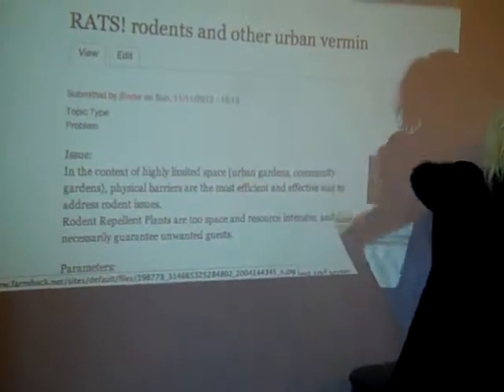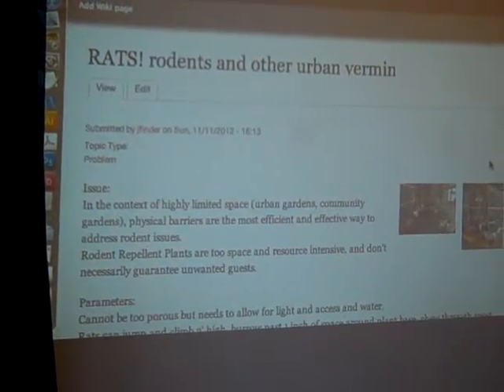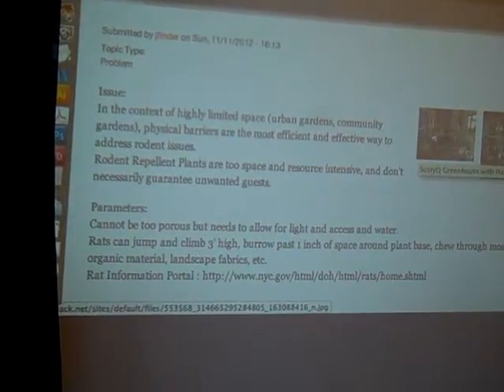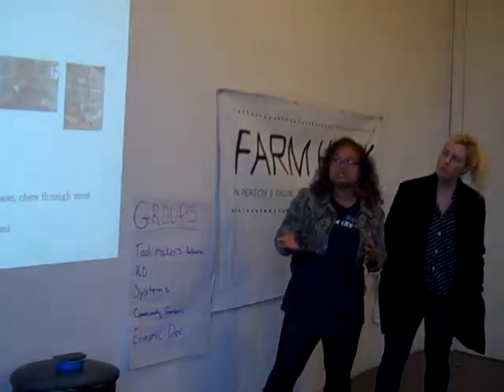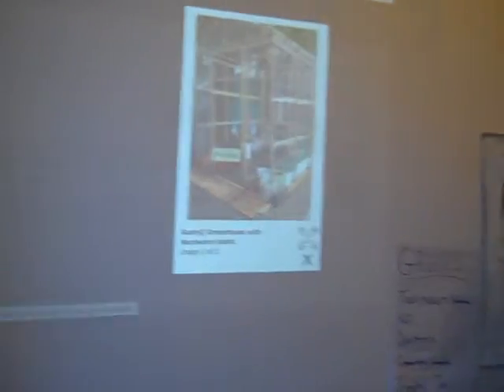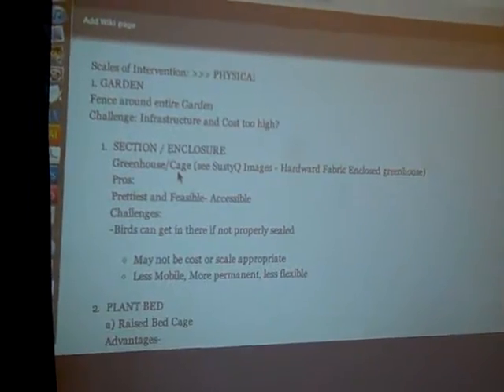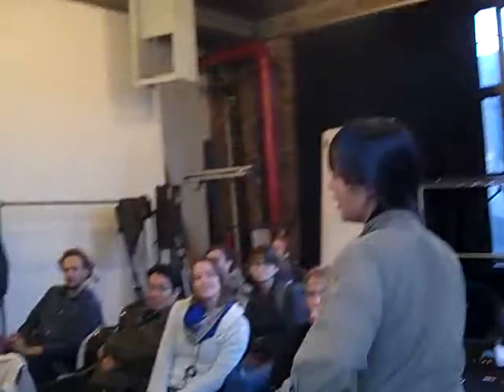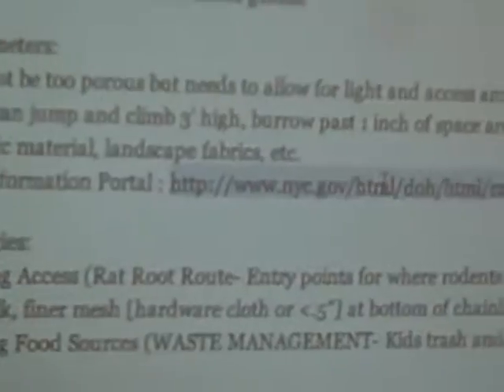FarmHackNYC 2012 17 - Education/rodent solutions/hack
Agriculture education, specifically urban rodent solutions/hack
for all the video from the weekend.